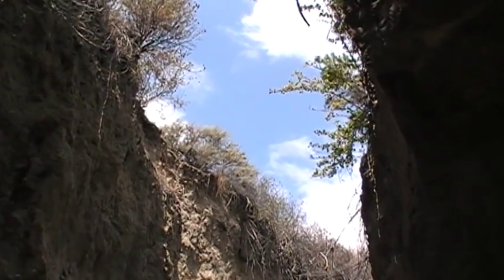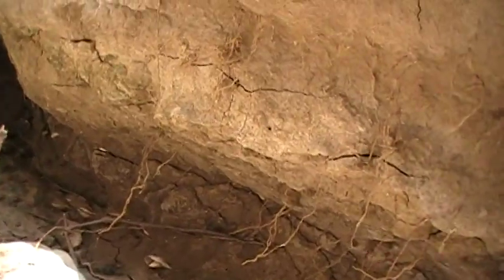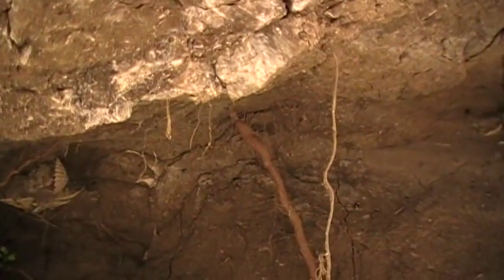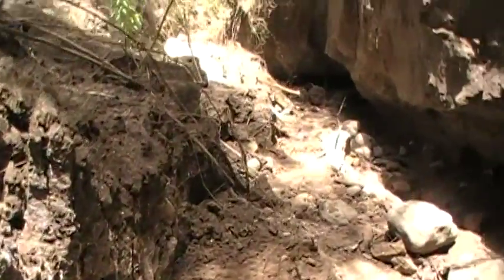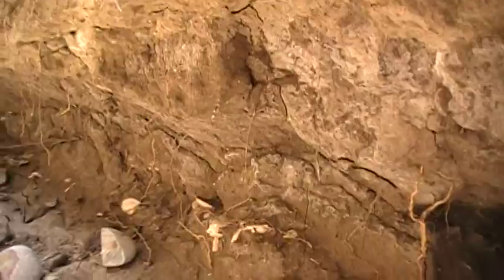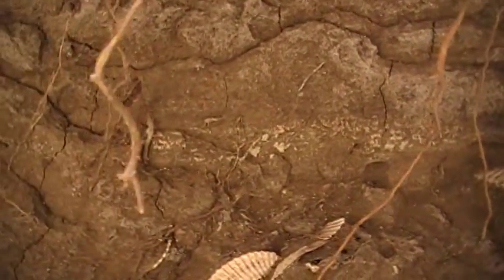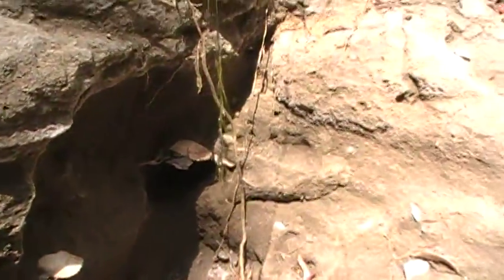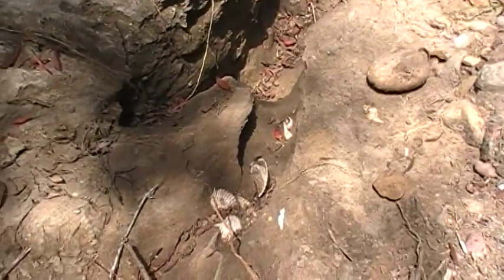Shell Midden Discovery 1.0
Eroded gully exposed Native American Village encampment. Located 20 Feet + below surrounding ground surface. Possibly thousands of years old.